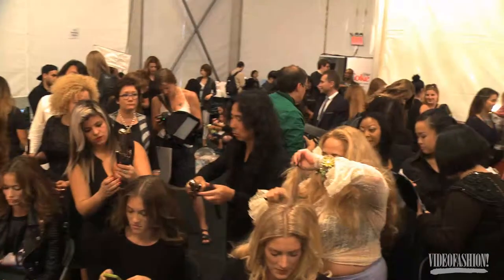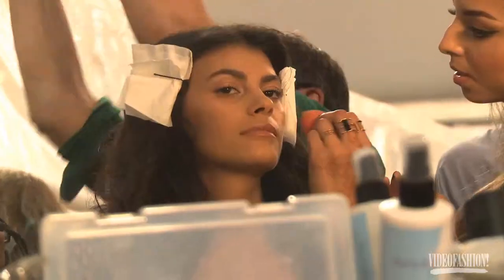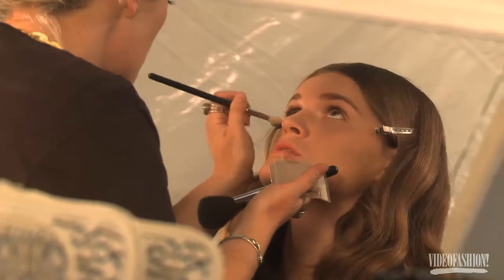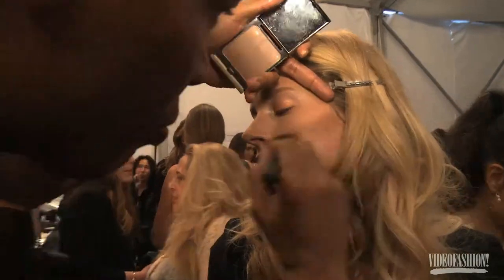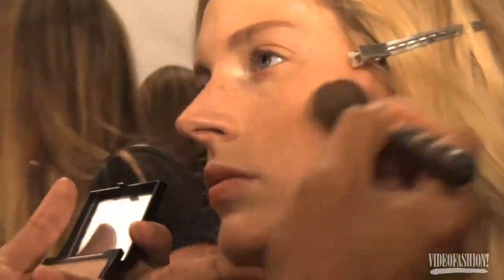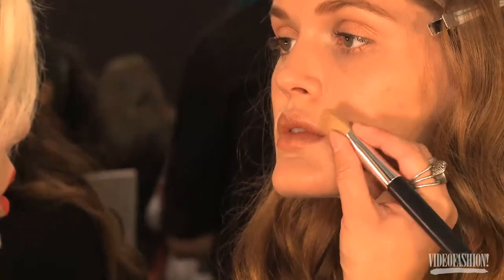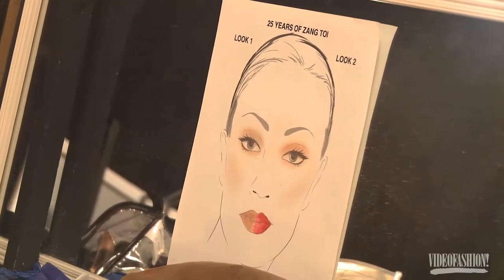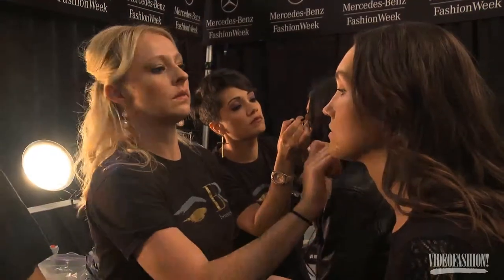The "Natural Beauty Look" - Backstage - Autumn/Winter 2015-16 | New York Fashion Week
The "Natural Beauty Look" - Backstage at NYFW AW1516 | Videofashion